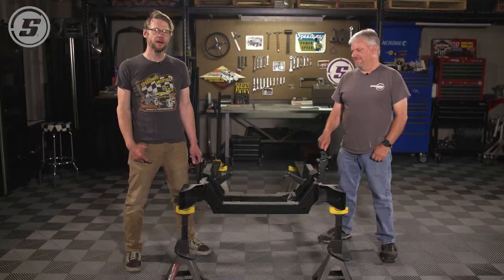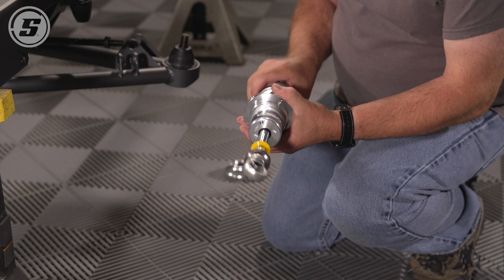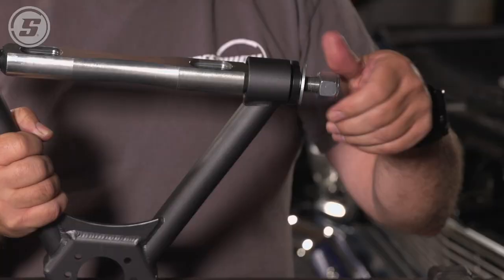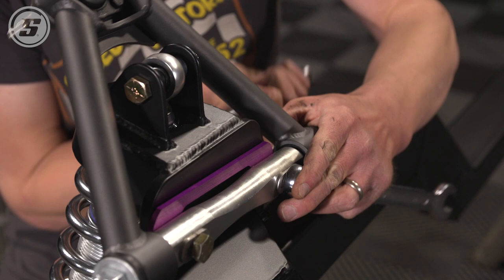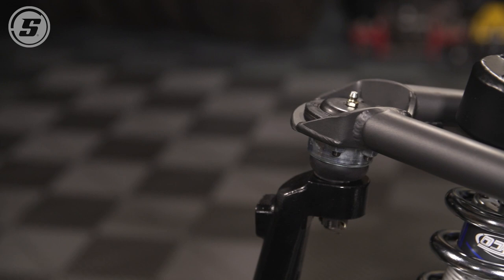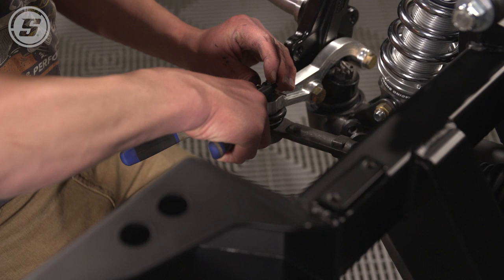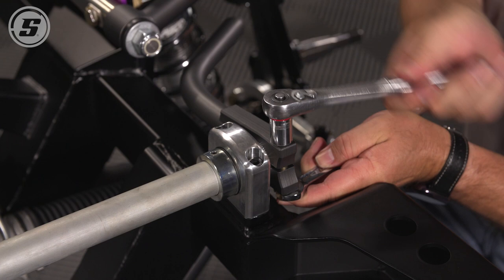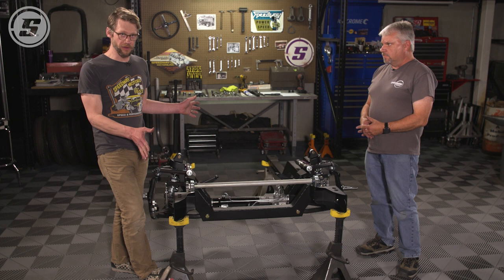G-Comp Pro Touring 67-69 Camaro Front Suspension Upgrade Assembly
This G-Comp front suspension kit is a complete bolt-in front subframe assembly for 1967-69 Camaro suspension upgrades. Tom Brown - one of Speedway Motors' product engineers who helped design the G-Comp line - joins us to walk through the assembly of this G-Comp front suspension kit in a '68 Camaro frame..

A major benefit of the G-Comp when it comes to first gen Camaro suspension upgrades is that it comes with a power rack and pinion. That’s one less thing for you to worry about bolting on or buying later.

This G-Comp is perfect for street and pro touring cars, engineered for optimum handling and vastly improved control. It’s our favorite ‘68 Camaro suspension upgrade.

0:30 - 67 Camaro Front Suspension Rack and Pinion Conversion Benefits
1:09 - Installing Adjustable Camaro Tubular Control Arms
4:32 - Wheel Caster Alignment with Camaro Adjustable Control Arms
5:24 - Camaro Camber Shims for Wheel Alignment
6:18 - Camaro Dropped Spindle Upgrade
6:45 - Summarizing First Gen 67 Camaro Suspension Upgrades
8:14 - G-Comp Camaro Steering Arm Length
8:30 - How to Center a Steering Rack
9:25 - F-Body Camaro Sway Bar Installation
11:17 - Adjustable Sway Bar End Links Explained